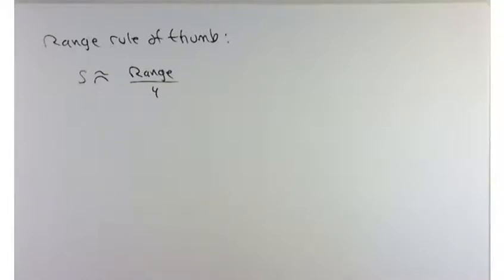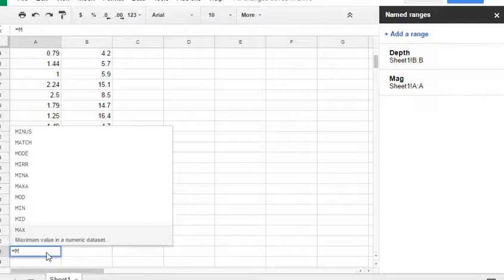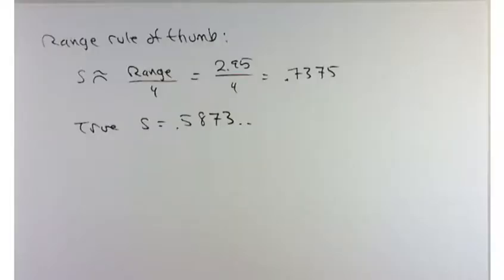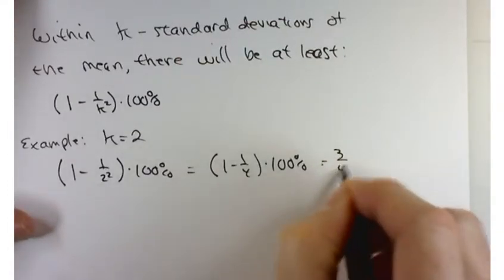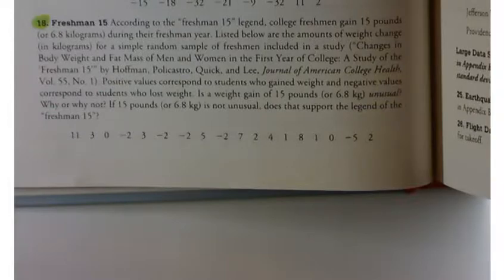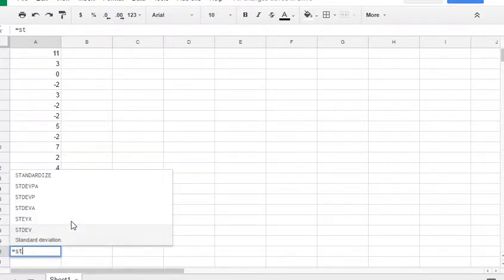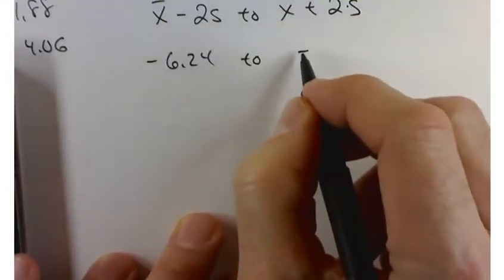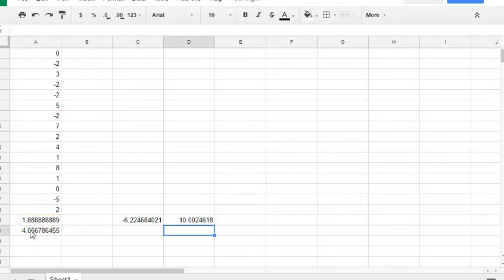Mat 1580 Section 3.2 Measures of Variation Part 2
Range, Variance, and Standard Deviation, renumbered to match the 13th edition of Triola Stat.